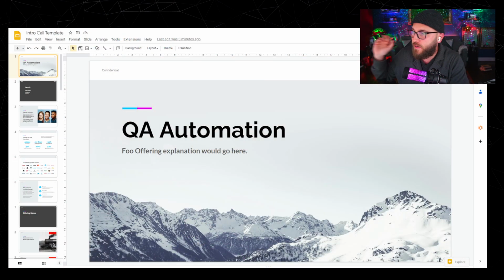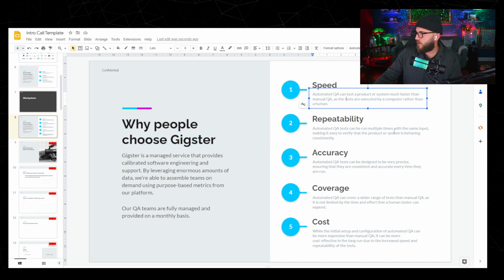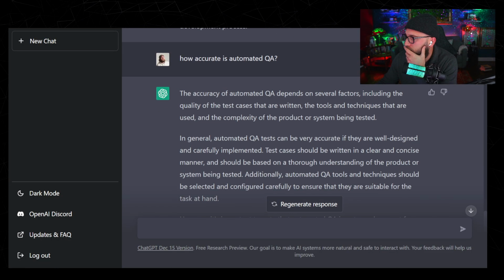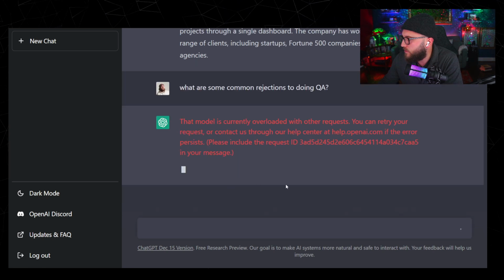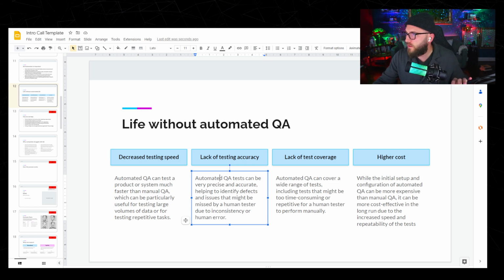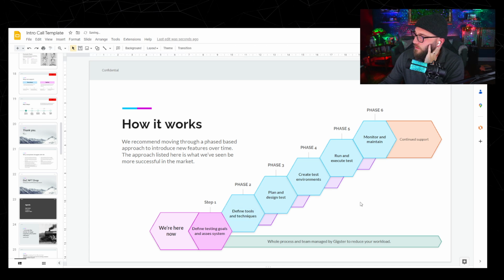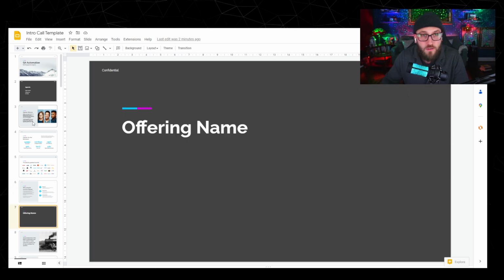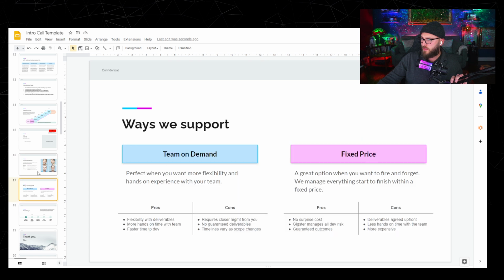How to Use ChatGPT to Build a Killer Pitch Deck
You heard it here first. ChatGPT absolutely CRANKS out content for pitch decks. In this video I'll show you how to do it.

REPOST